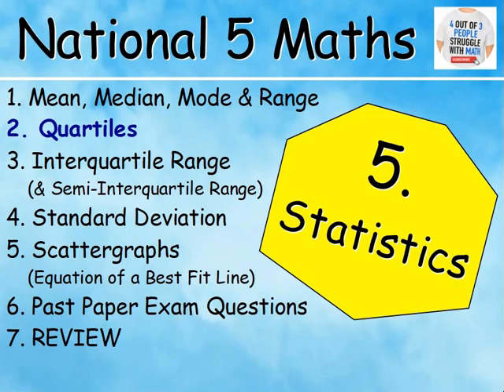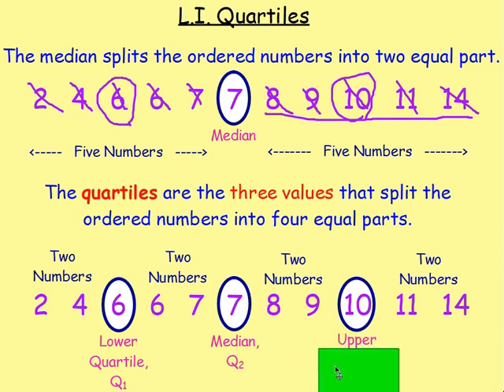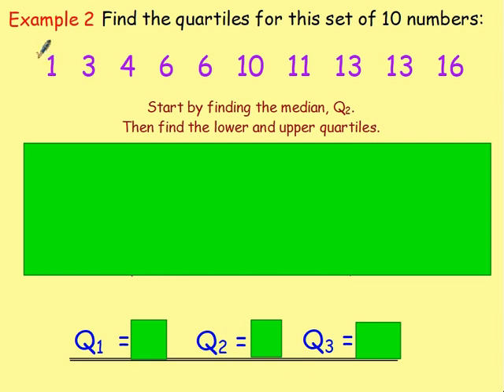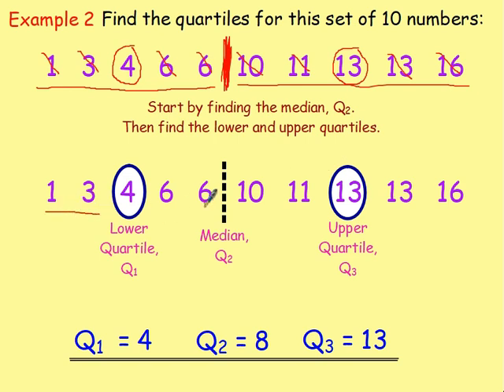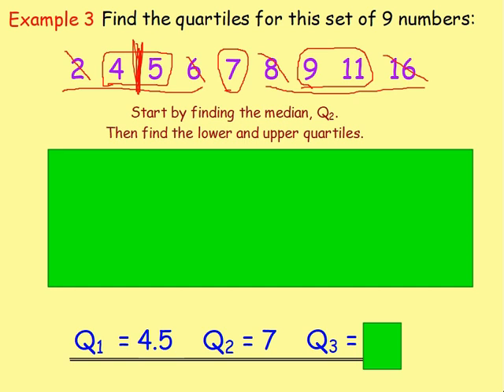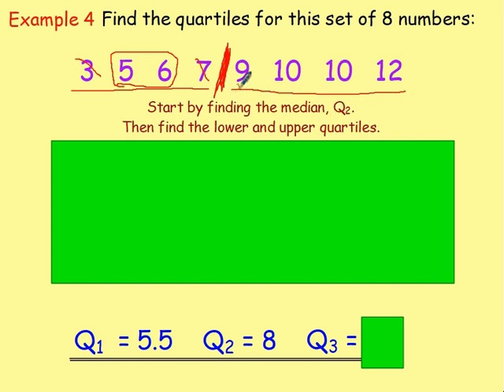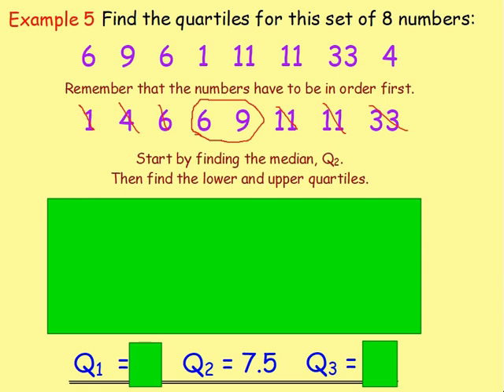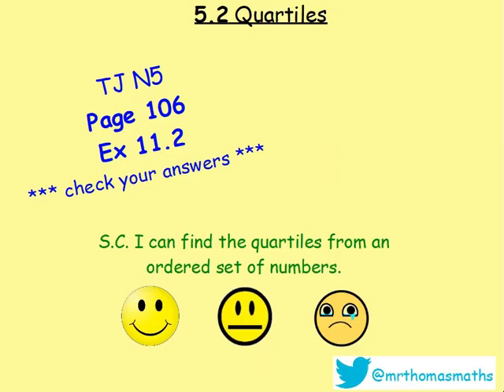5.2 Statistics 2: Quartiles - National 5 Maths Lessons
Here is National 5 Maths, Chapter 5 - Statistics
Lesson 2 of 8 : Quartiles (Used in Boxplots & Five Figure Summaries)